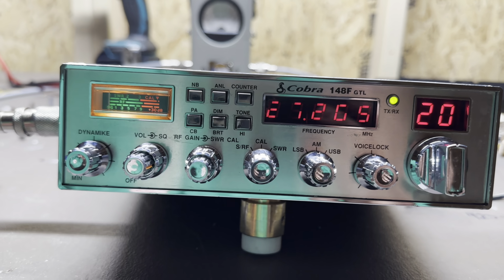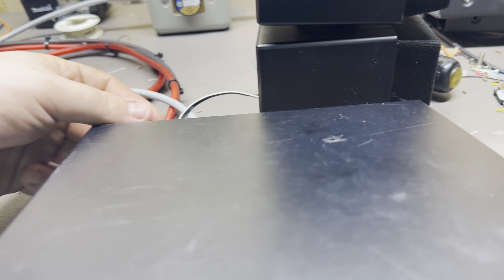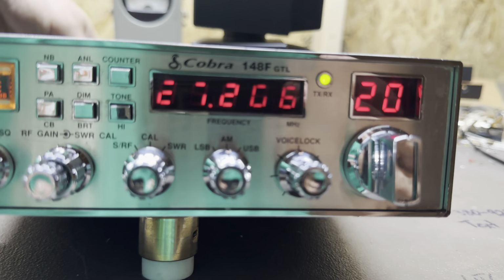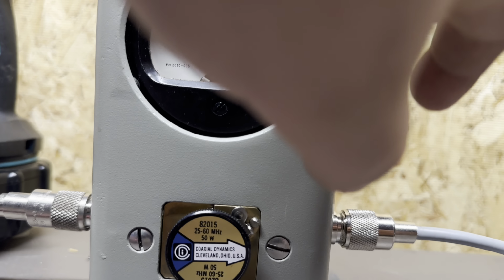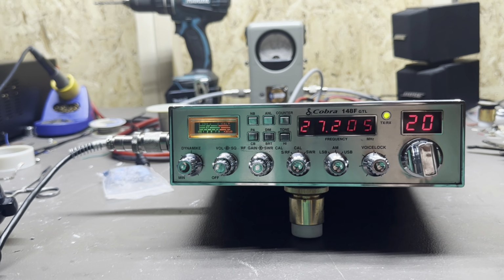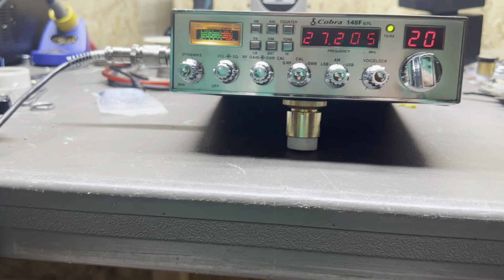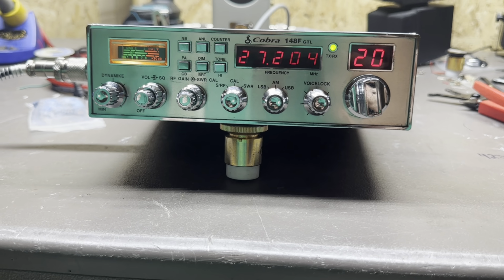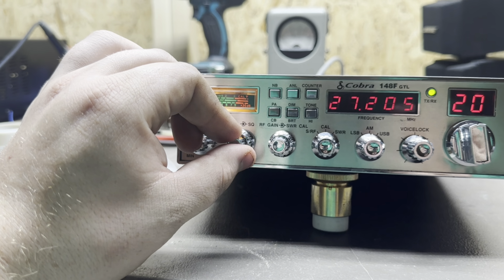Cobra 148 GTL F for Joey in SC